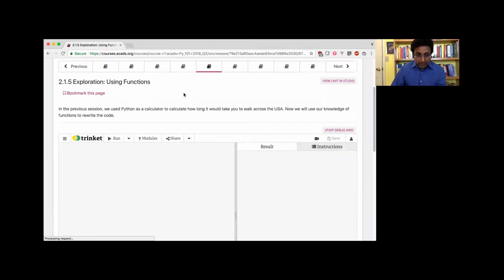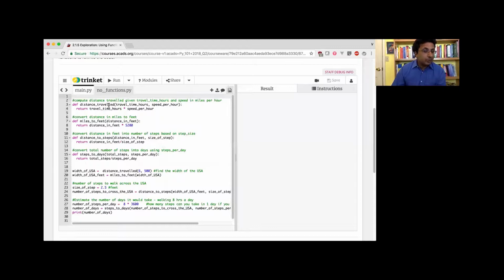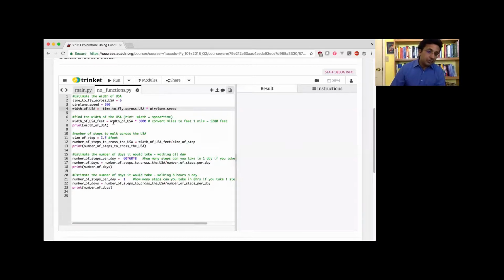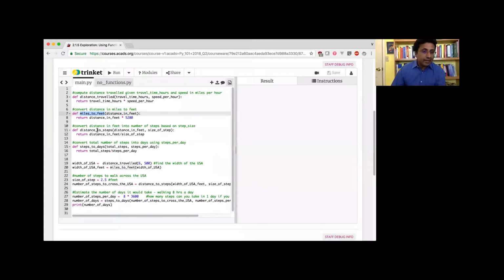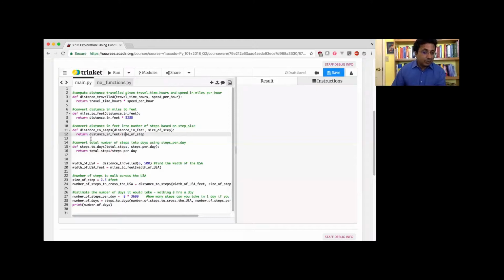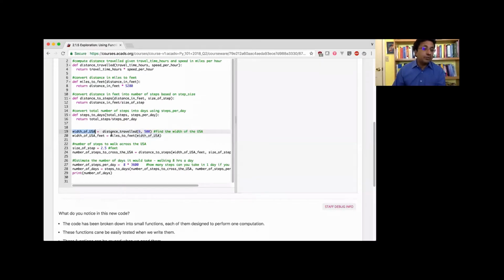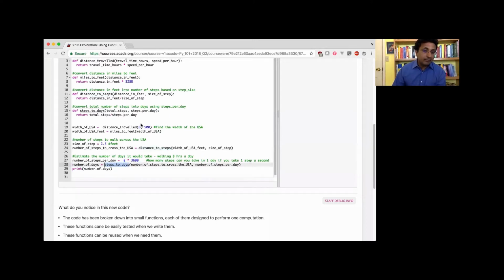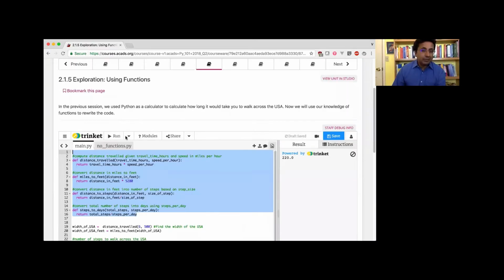Session 2: FunctionsExploration2